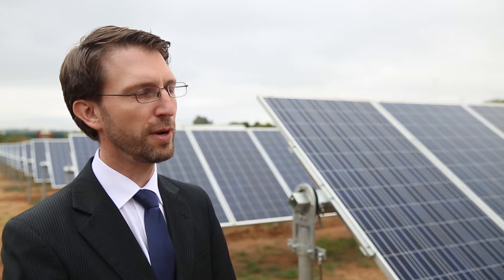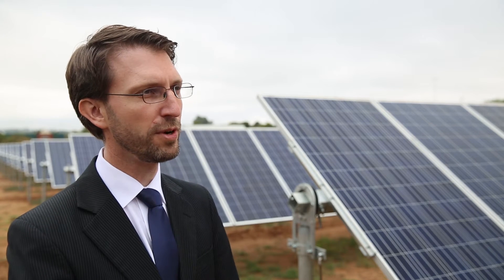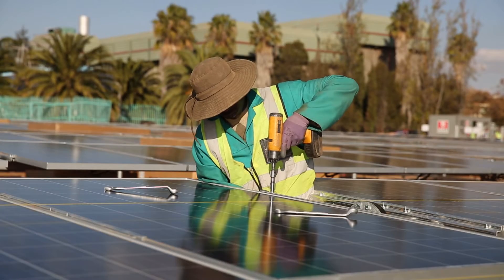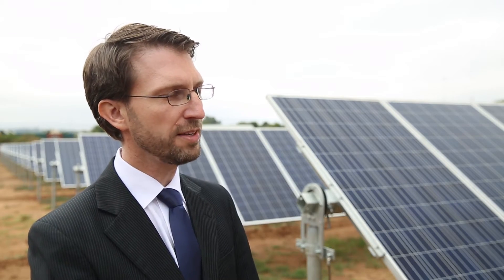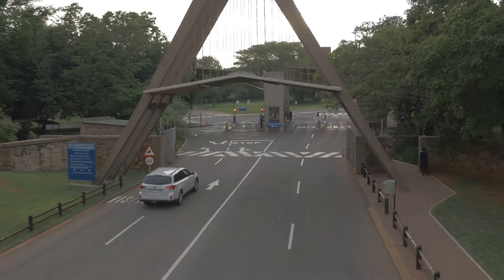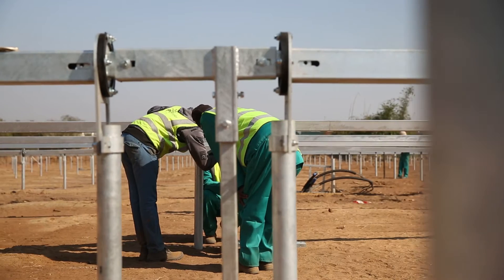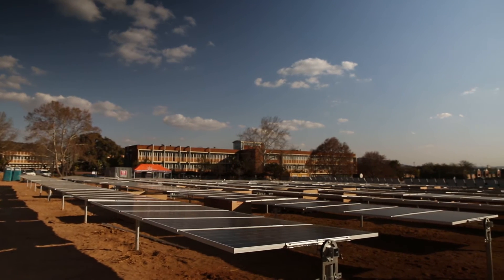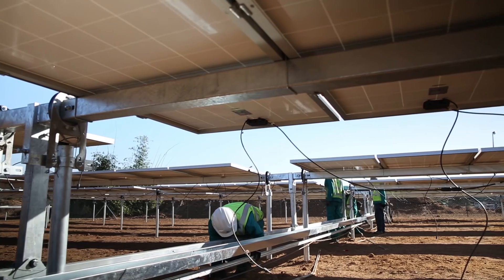Solar energy plant for research on distributed energy generation; reduced carbon footprint - English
New CSIR solar energy plant contributes to reduced carbon footprint and research on distributed energy generation
The CSIR constructed its first solar photovoltaic (PV) power plant on its Pretoria campus as part of the organisation’s plans to study aspects of distributed energy generation and to become energy autonomous. The facility will significantly reduce the CSIR’s carbon footprint. It will also be used to train PV engineers and technicians.
(Also available in Xitsonga)